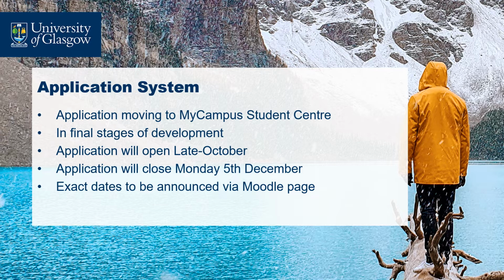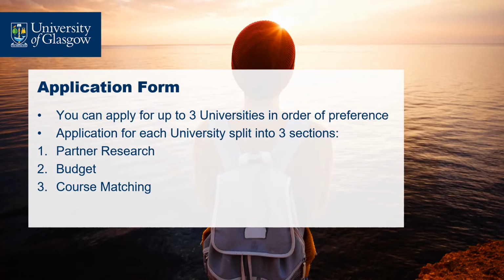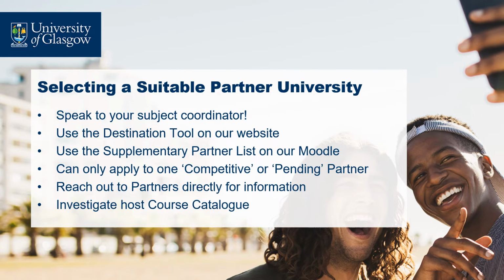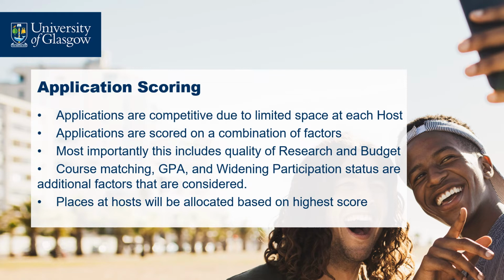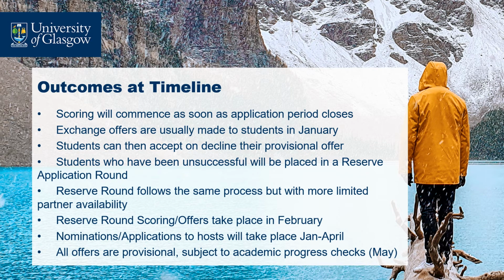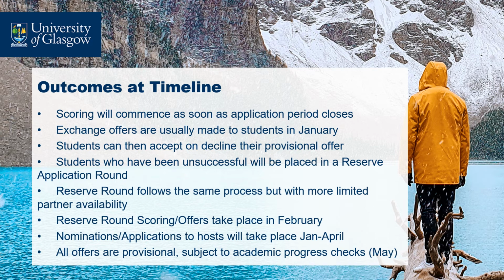Go Abroad 2023-24 - Study Application and Research